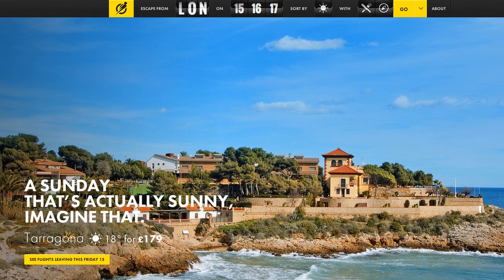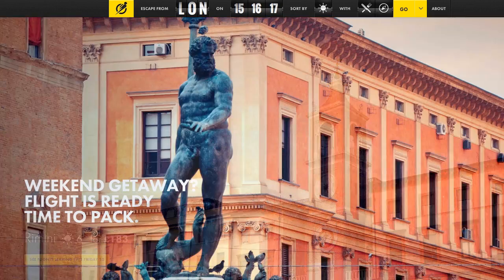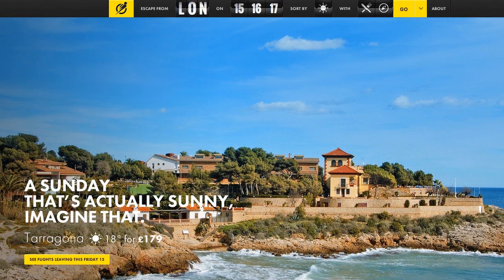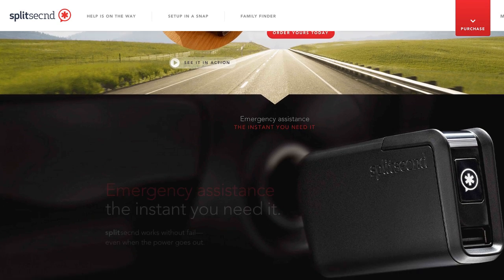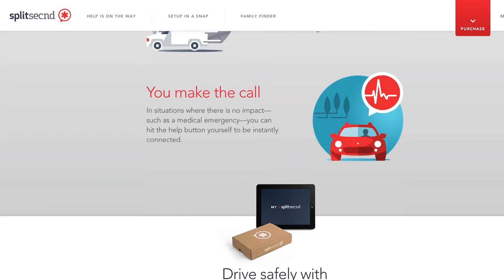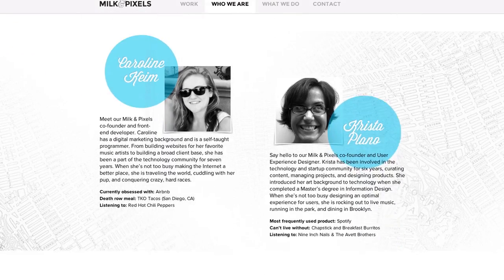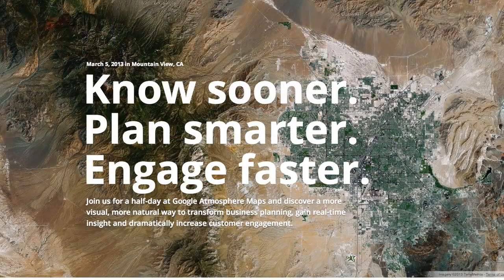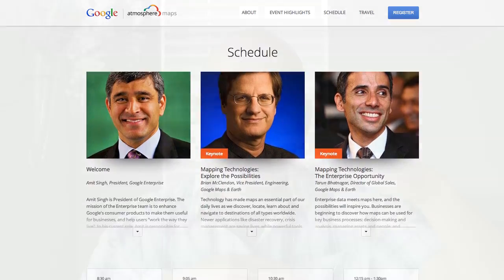My Top 5 Favorite Web UI Design Trends for 2013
- In this video I discuss "My Top 5 Favorite Web UI Design Trends for 2013" that we should all be thinking about incorporating into our design work. I also provide examples and screenshots. Enjoy!